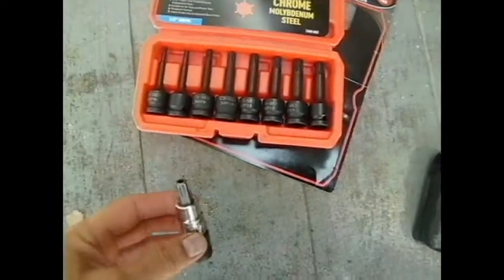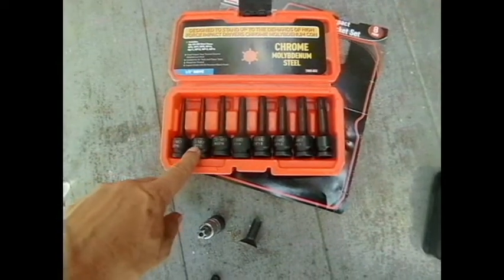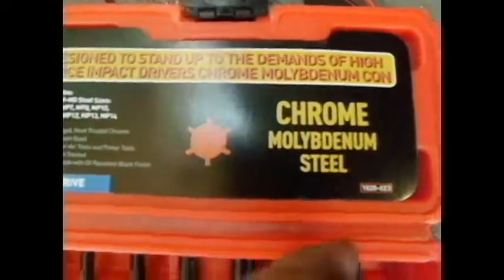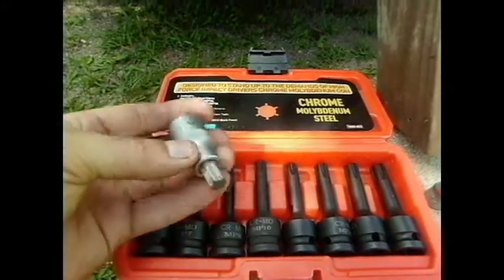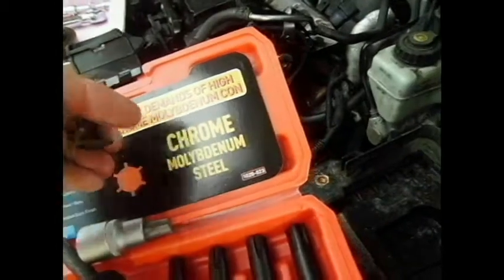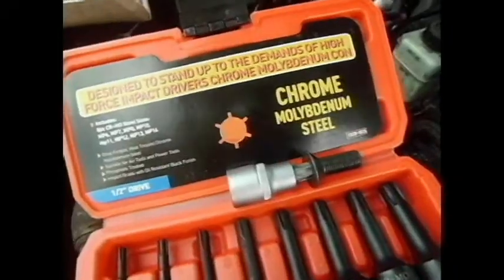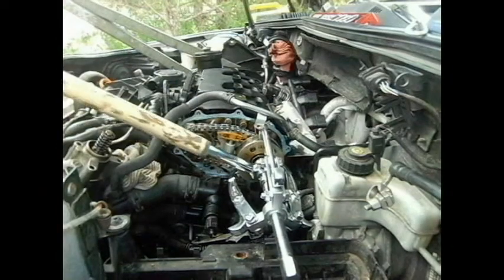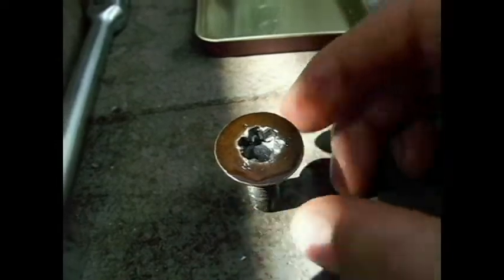Part 4 of 8: 2007 VW Passat 2.0T FSI I4 BPY Camshaft Adjuster Timing Chain and Tensioner Repair.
This video series gives many details about this problematic repair.